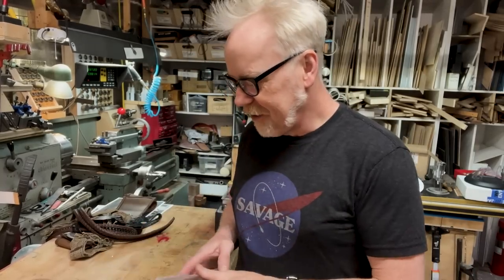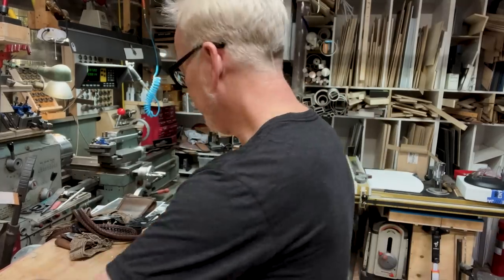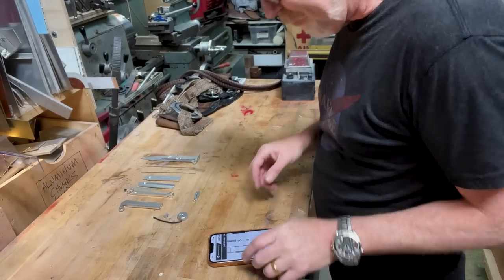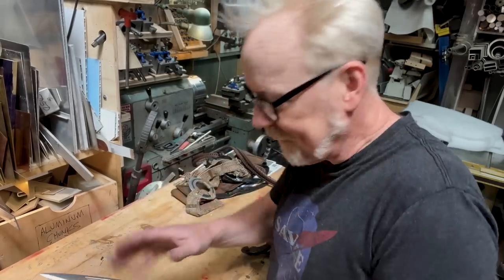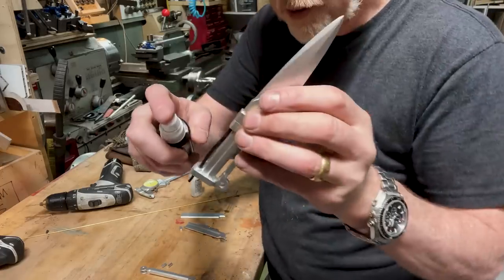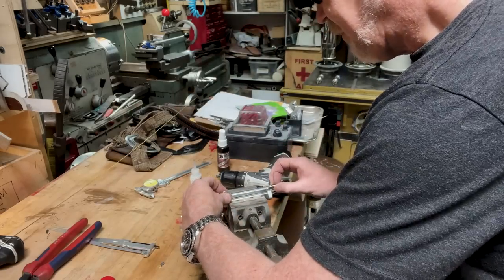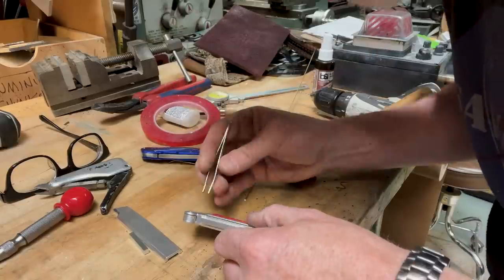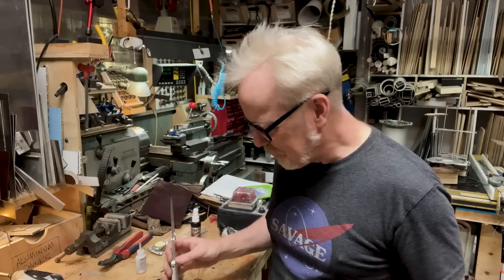Adam Savage's One Day Builds: Mandalorian Vibroblade Kit!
While Adam's Mandalorian costume is still a work in progress, he's slowly chipping away at all the accessories and hand props that he'll need to accompany it. Today's build is a garage kit of Mando's Vibroblade from Crossfire Props--a machined aluminum replica of the prop knife wielded in the show. It's a quick benchtop assembly and Adam goes the extra mile to both glue and pin the pieces together!

Crossfire Props Vibroblade replica (resin) (metal)